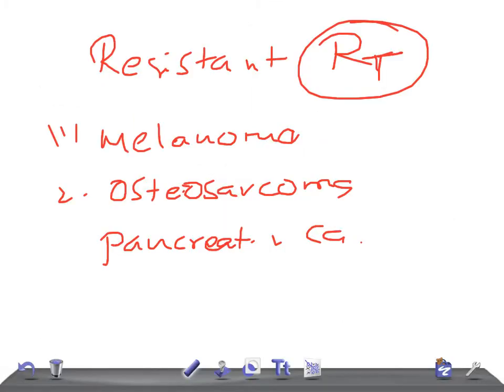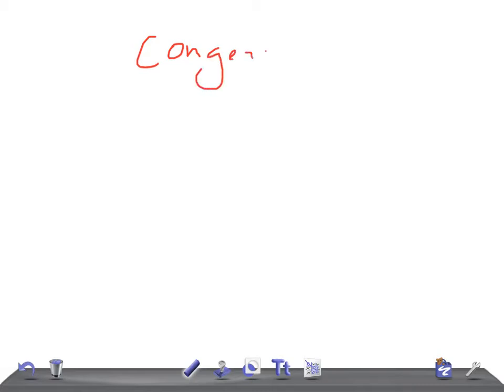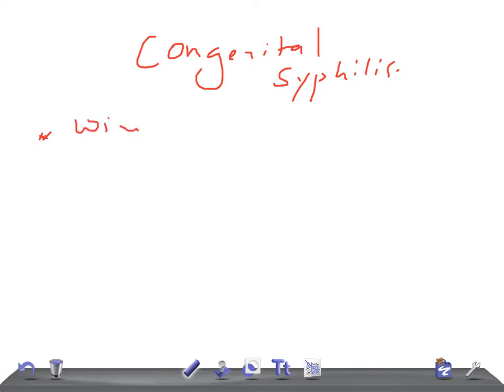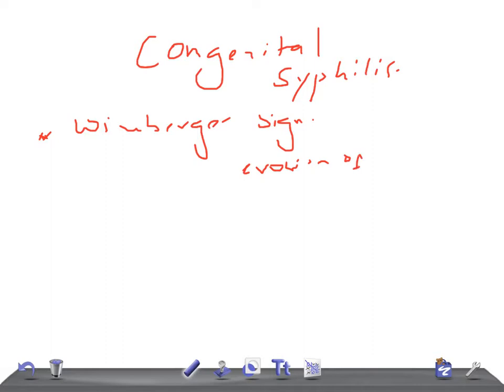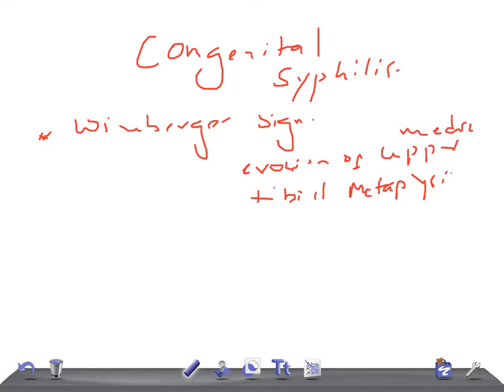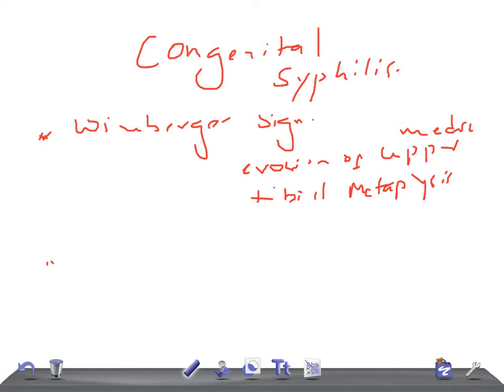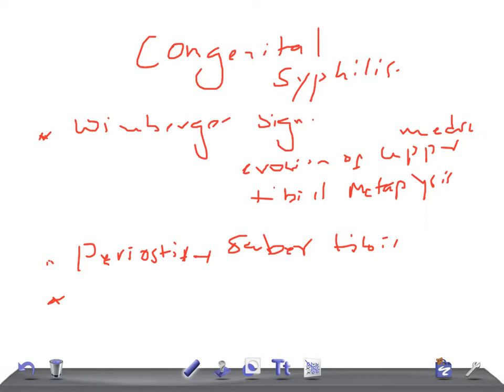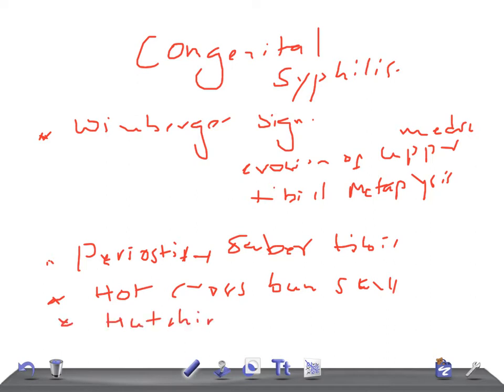QUICK RADIOLOGY: Radiologic signs of congenital syphilis